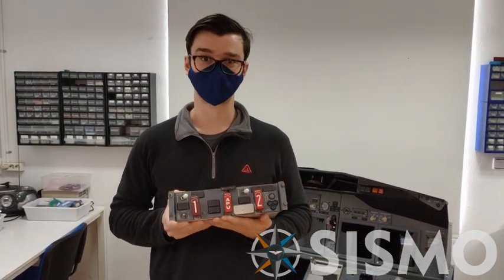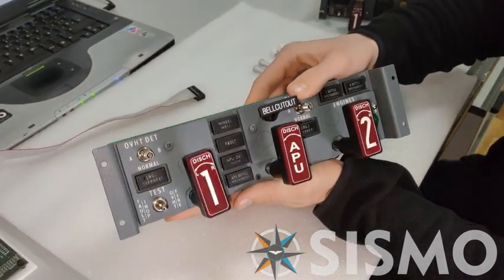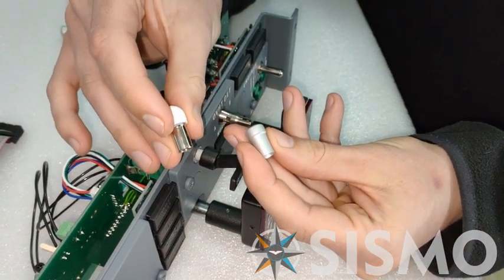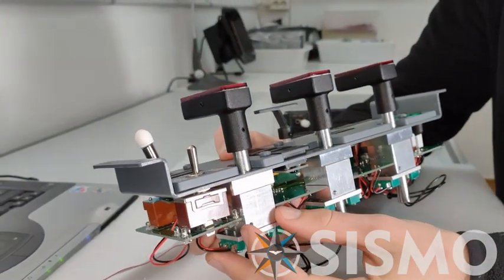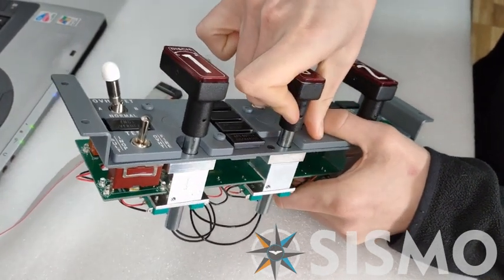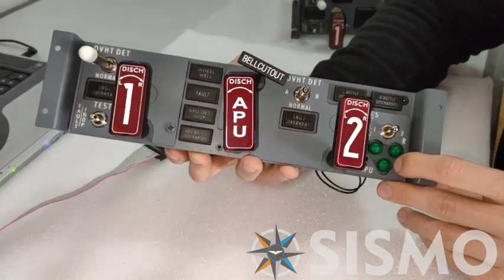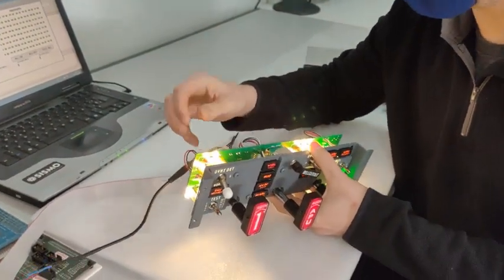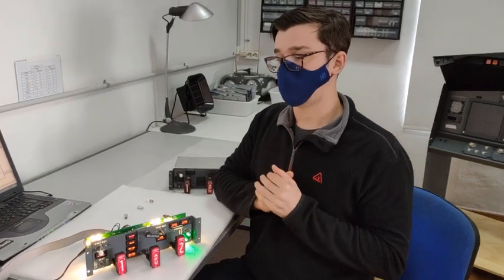Fire Suppression Panel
A closer look at the FSP. Electronics and a comparison with an OEM piece.